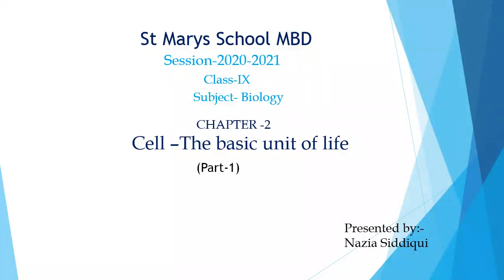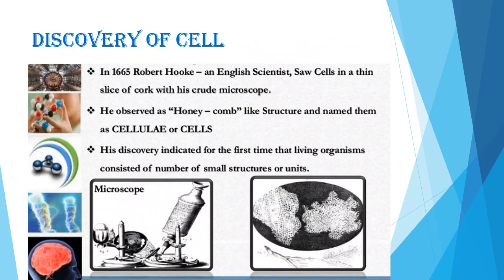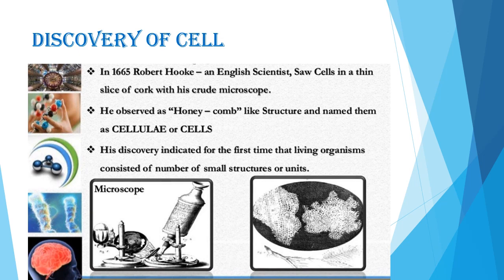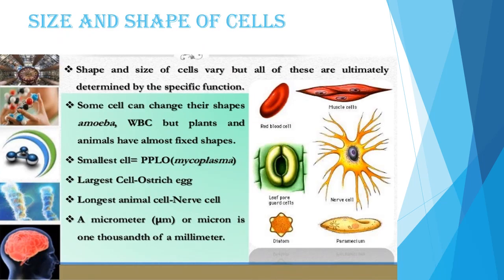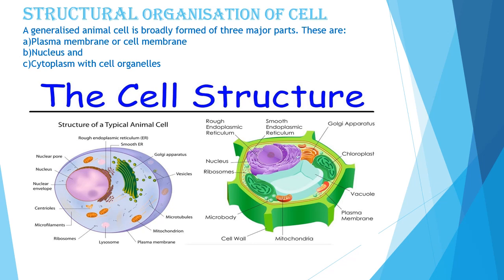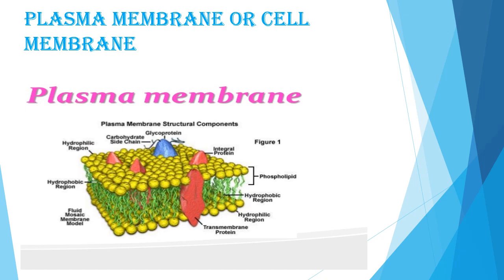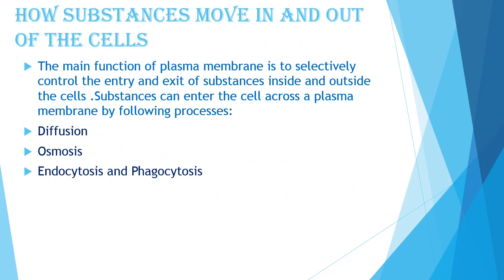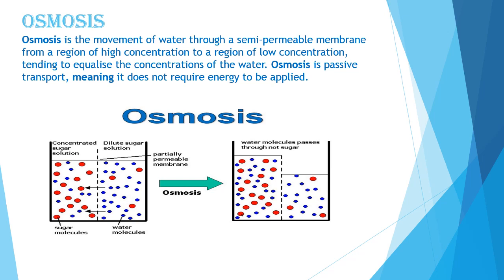23 April 2020